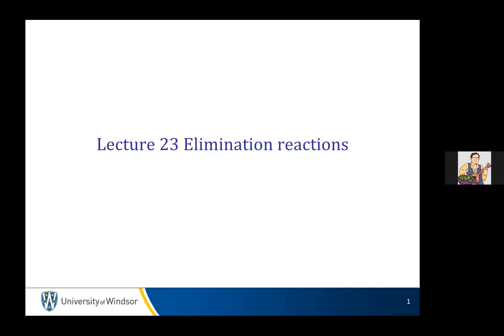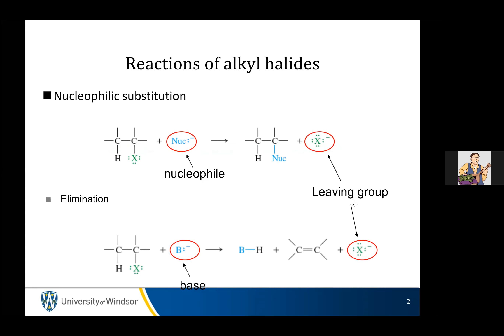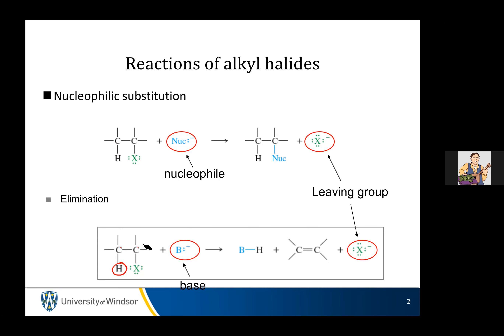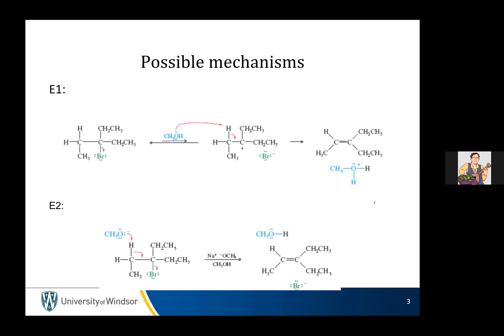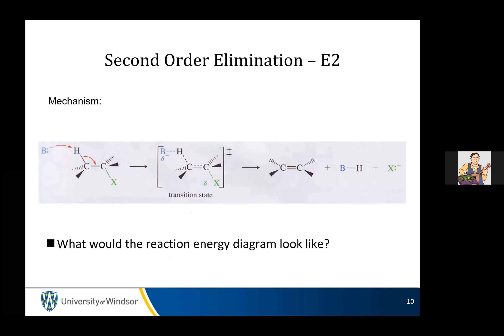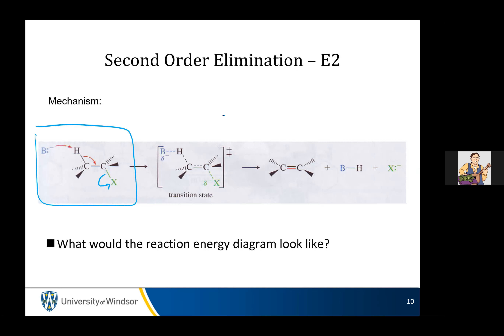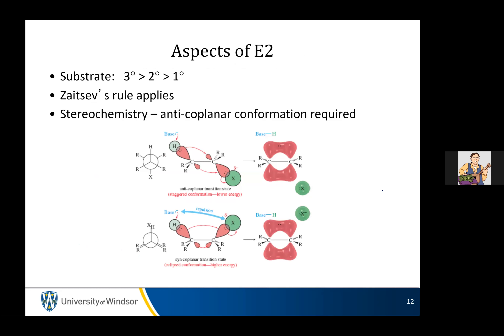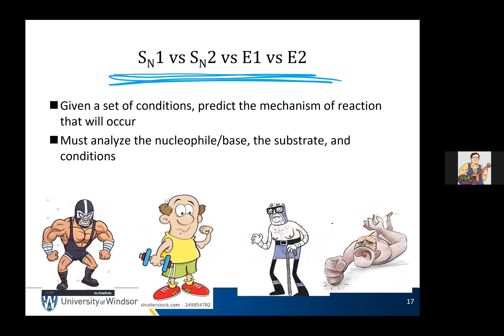Lecture 23 Eliminations Introduction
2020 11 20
Lecture 23